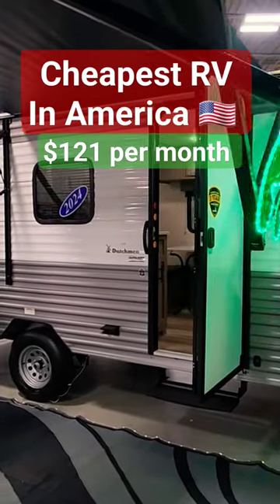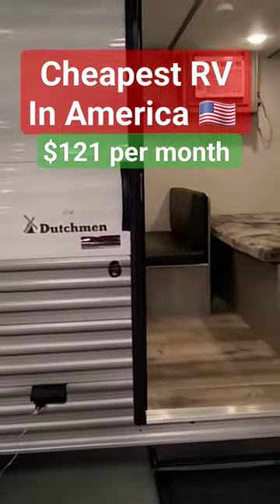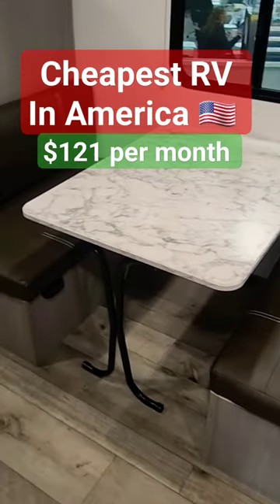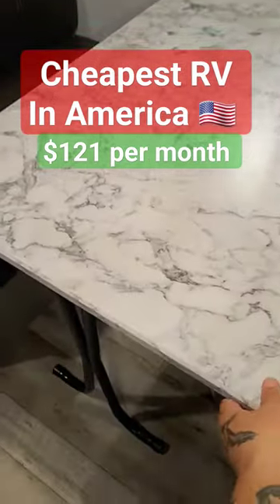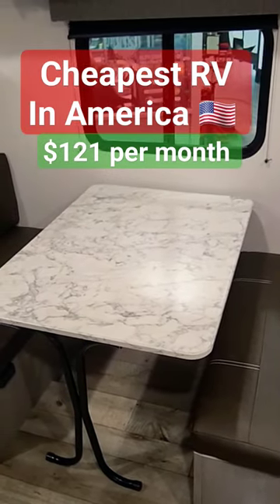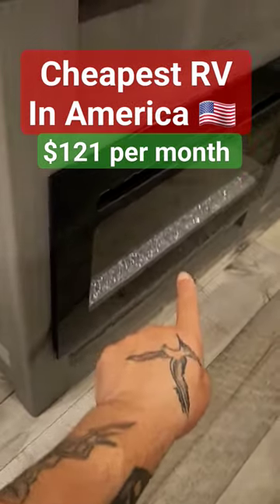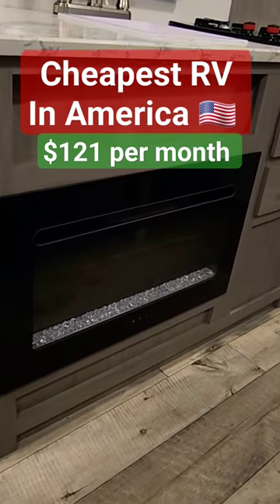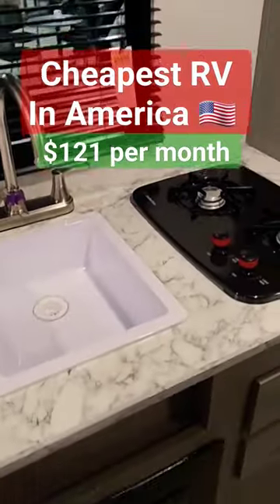CHEAPEST Travel Trailer RV in America | Coleman Latern 17B $13,998